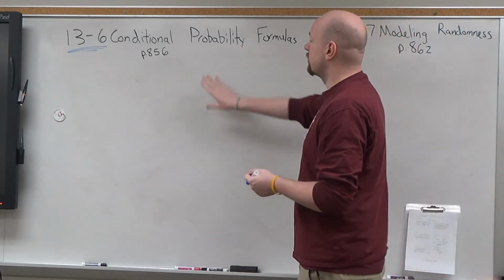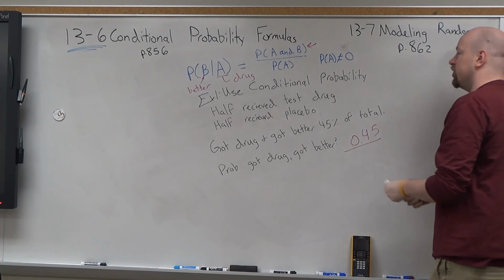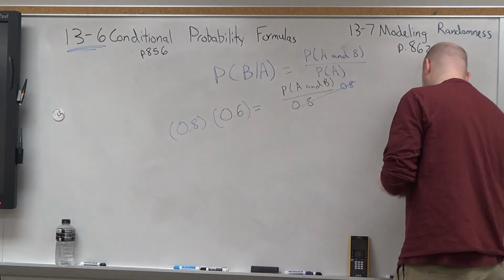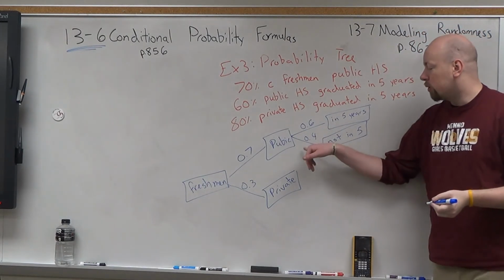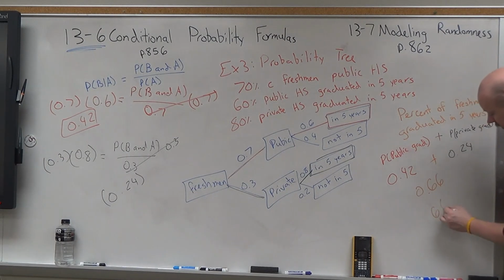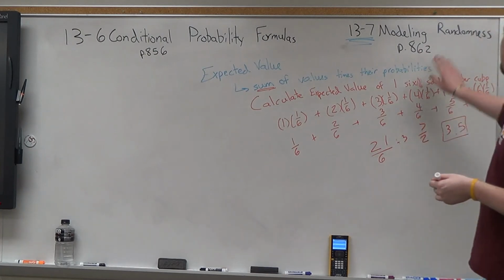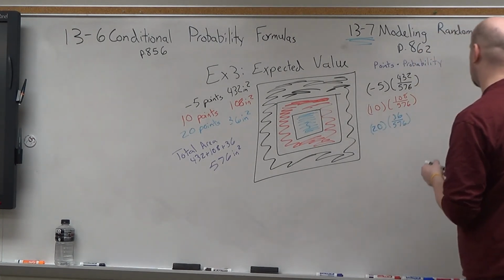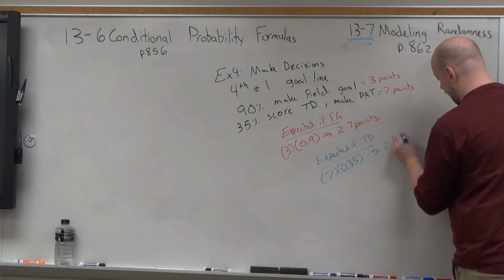Geometry: 13-6 Compound Probability, 13-7 Modeling Randomness